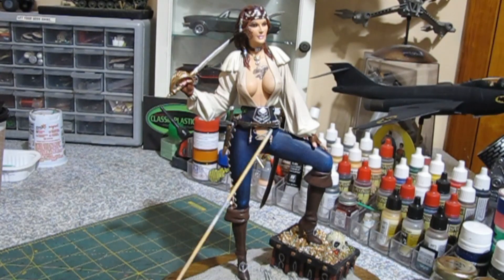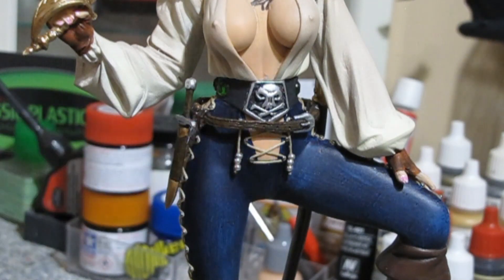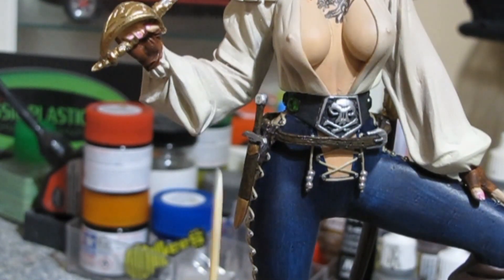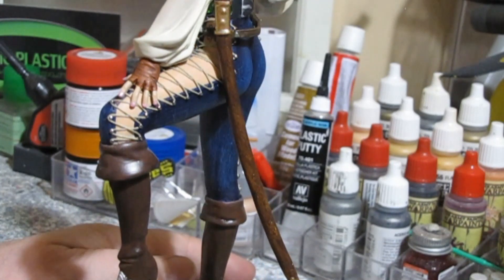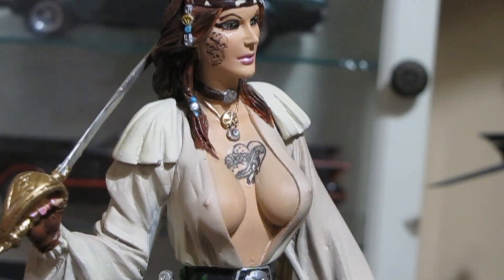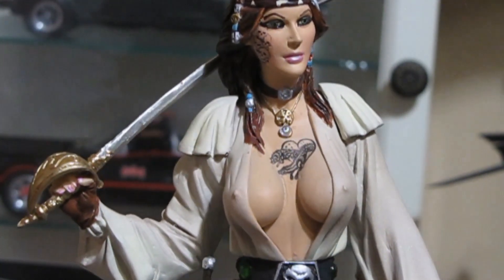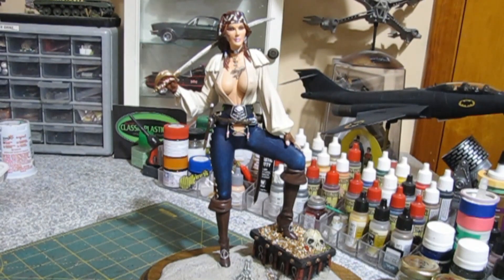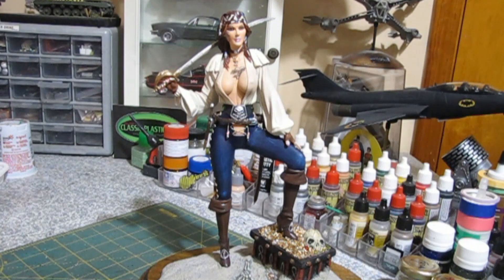Lunatic Fringe Belle Of Tortuga Final